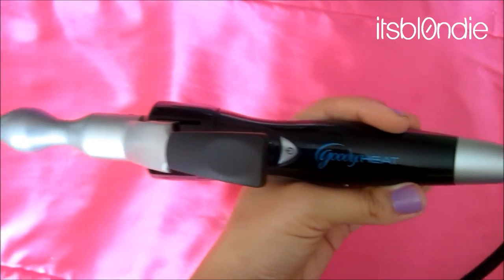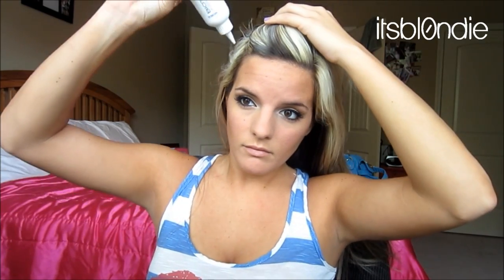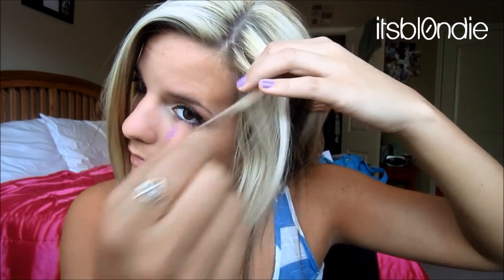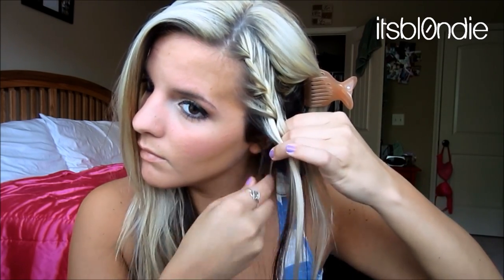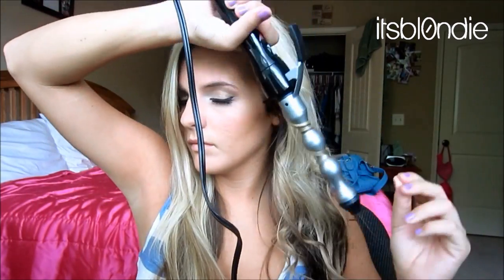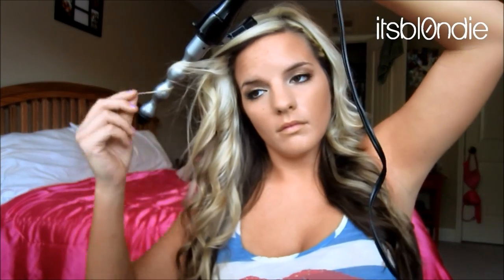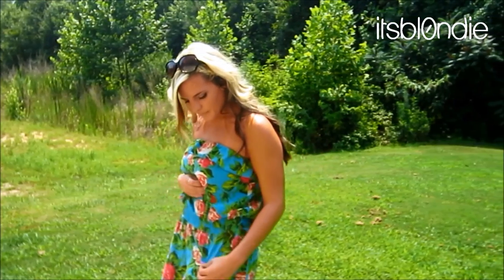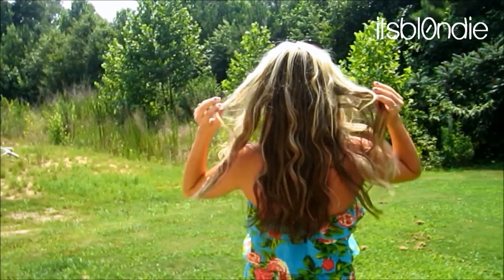Beach Themed OOTD & Hair- Collab W/ Sabbrinaxo & Alhsander!!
OPEN ME!!

Romper is from Belk
Shoes are from Charlotte Russe
Nails are Essie's Play Date